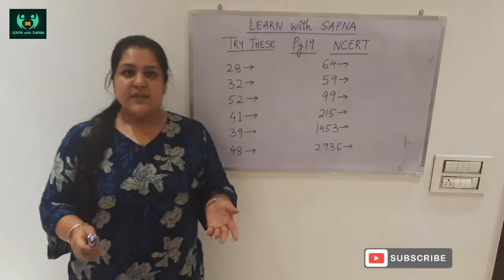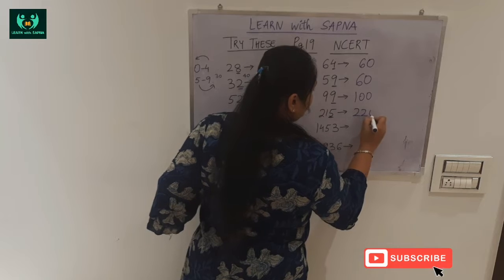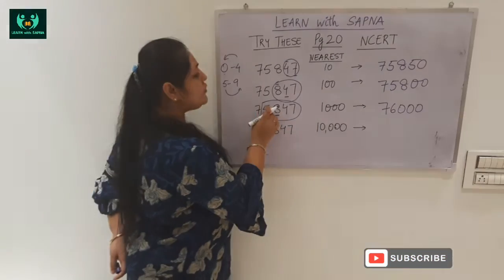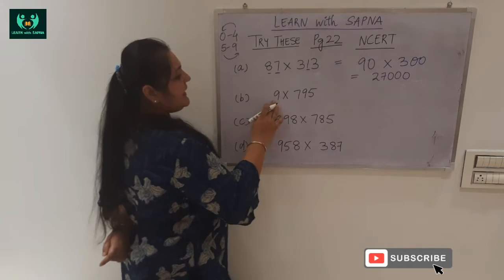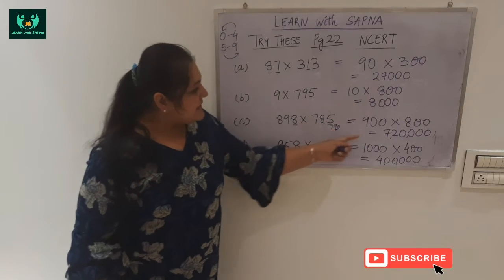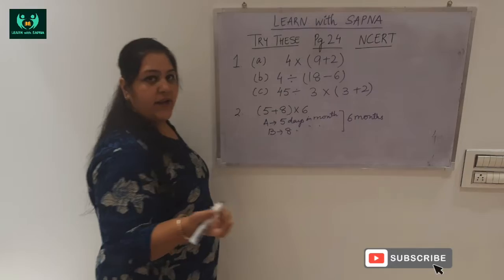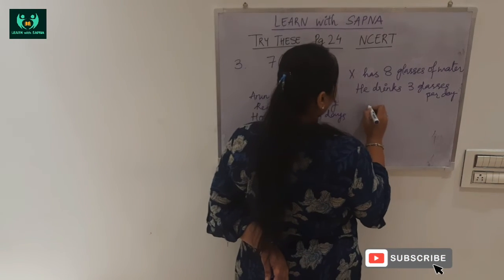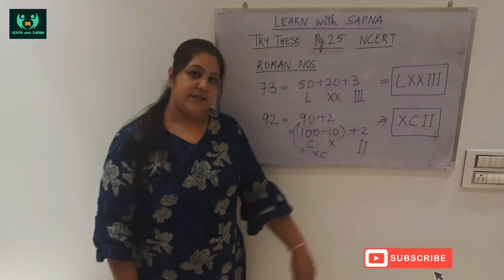Class 6 |Maths NCERT Solutions|Chapter 1-Knowing Our Numbers|Try These Pg 19,20,22,24 and 25 |Part 5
Class 6
Maths NCERT Solutions
Try These Problems on Page 19, 20, 22, 24 and 25
Detailed Solutions
Answers With Explainations